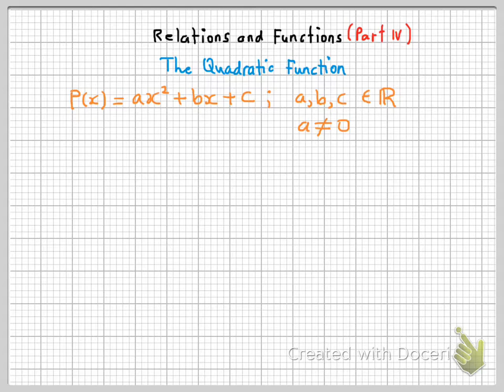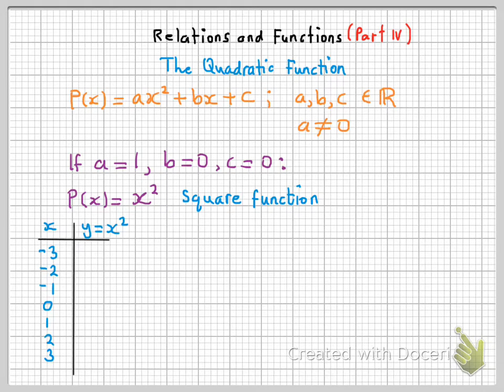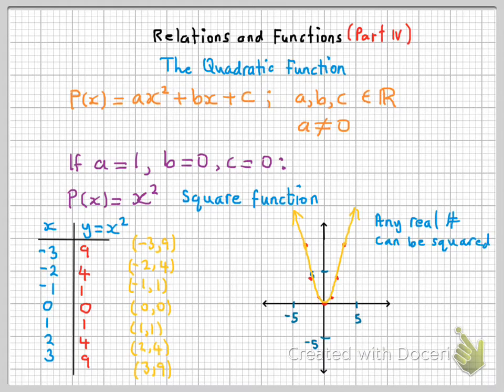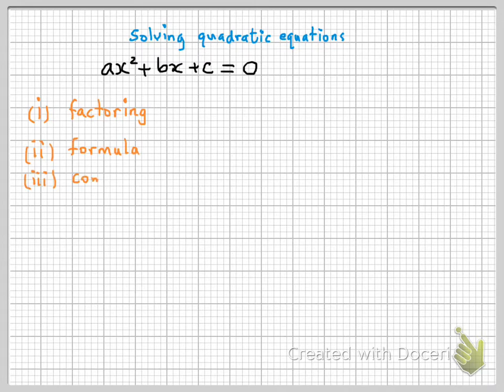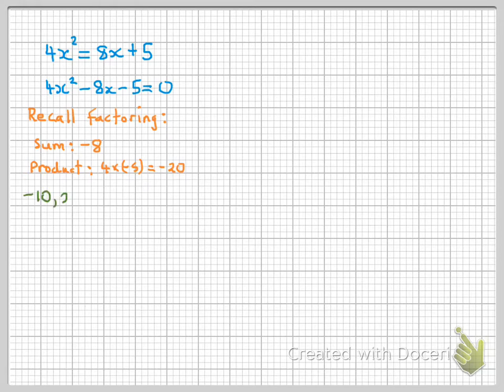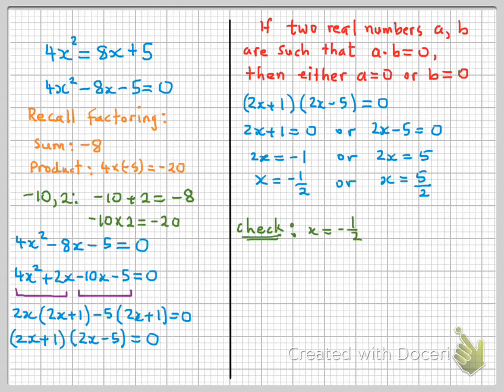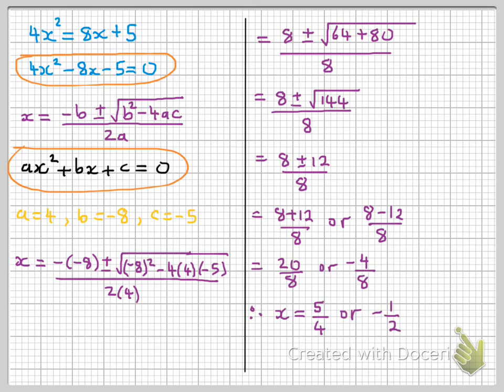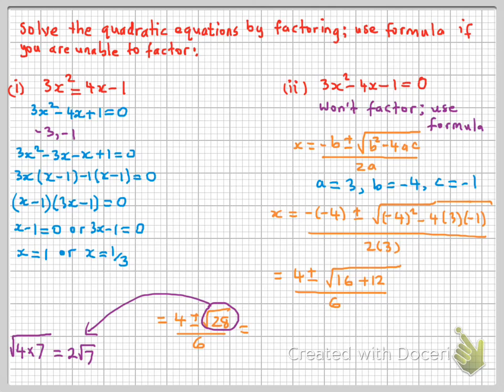Relations and Functions IV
In this video, we discuss the Quadratic Function